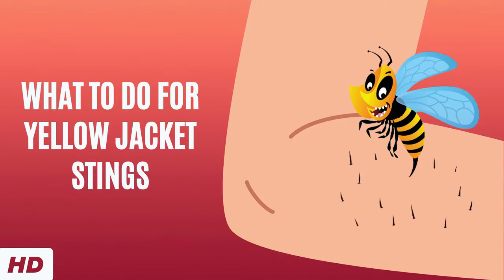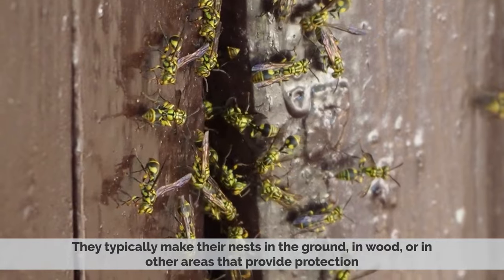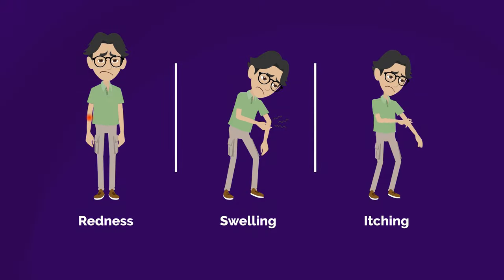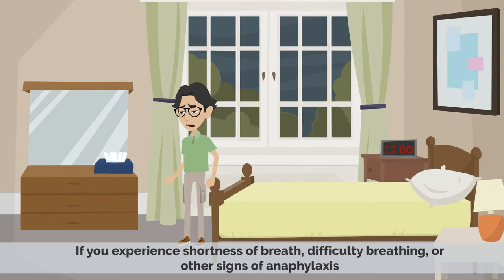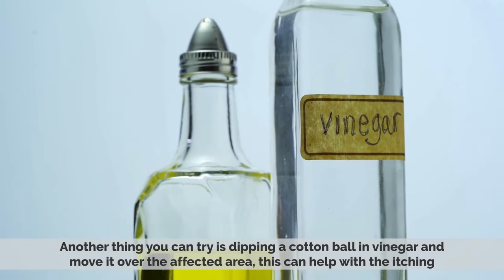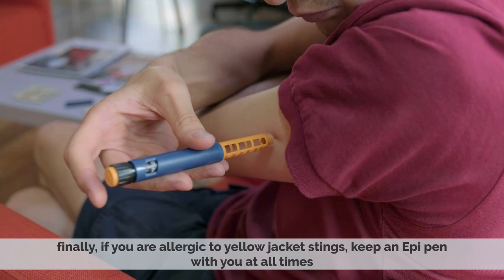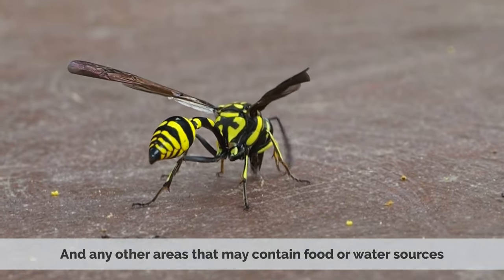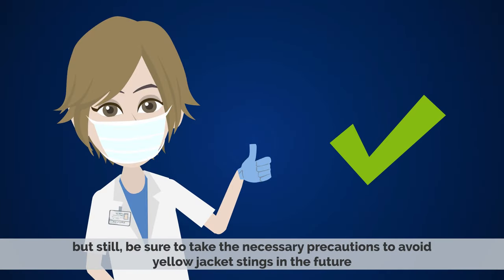What To Do For Yellow Jacket Stings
Chapters

0:00 Introduction
0:43 Symptoms of Yellow Jacket Stings
1:19 Treatment for Yellow Jacket Stings
2:10 Prevention for Yellow Jacket Stings

Insect bites and stings occur when an insect is agitated and seeks to defend itself through its natural defense mechanisms, or when an insect seeks to feed off the bitten person. Some insects inject formic acid, which can cause an immediate skin reaction often resulting in redness and swelling in the injured area. Stings from fire ants, bees, wasps and hornets are usually painful, and may stimulate a dangerous allergic reaction called anaphylaxis for at-risk patients, and some wasps can also have a powerful bite along with a sting. Bites from mosquitoes and fleas are more likely to cause itching than pain.

The skin reaction to insect bites and stings usually lasts for up to a few days. However, in some cases, the local reaction can last for up to two years. These bites are sometimes misdiagnosed as other types of benign or cancerous lesions.[1] Signs and symptoms
The left side of the image is showing the temperature increase caused by an insect bite after about 28 hours.
Low-magnification micrograph showing wedge-shaped perivascular inflammation (superficial dermal perivascular lymphoeosinophilic infiltrate), the histomorphologic appearance of an insect bite (H&E stain).

The reaction to a sting is of three types. The normal reaction involves the area around the bite with redness, itchiness, and pain. A large local reaction occurs when the area of swelling is greater than 5 centimetres (2 in). Systemic reactions are when symptoms occur in areas besides that of the bites.[2]

With insect stings a large local reaction may occur (an area of skin redness greater than 10 centimetres (4 in) in size).[3] It can last one to two days.[3] It occurs in about 10% of those bitten.[4]